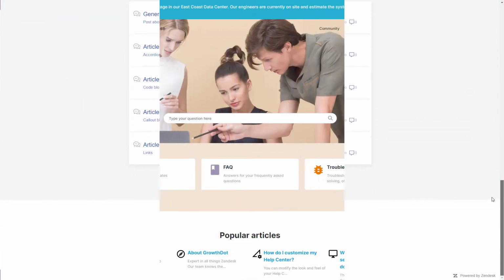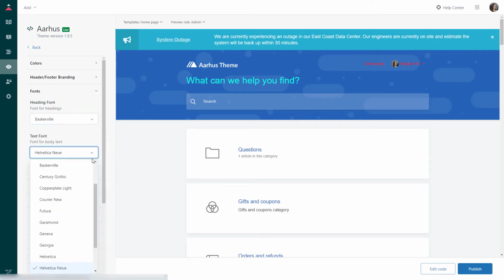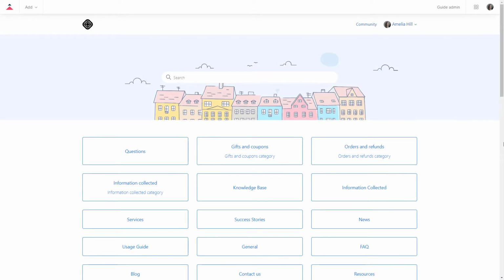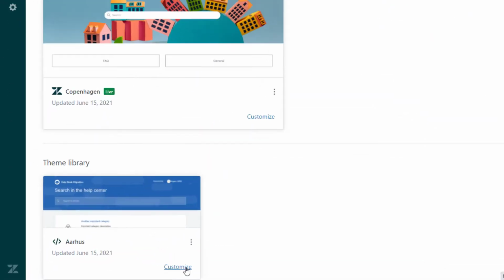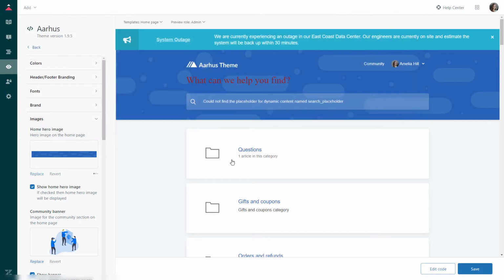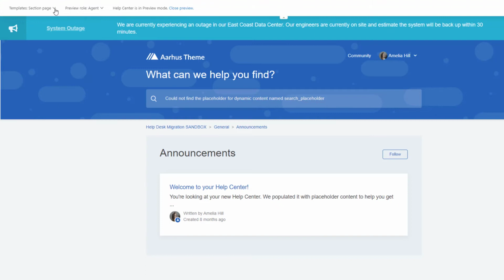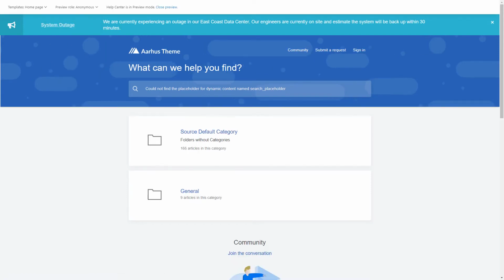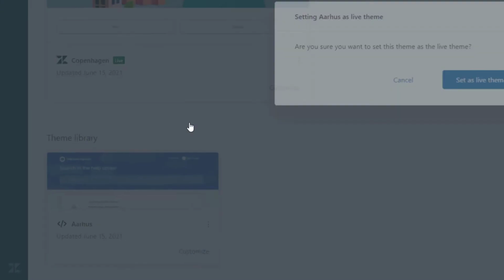How to install Zendesk Guide Theme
In this video, we are going to show how to install any of our Zendesk Themes.

Time codes
«0:35 - Set up process»
«1:38 - Check the page view»
«2:29 - Enjoy the result»